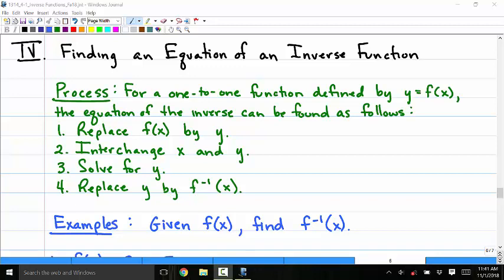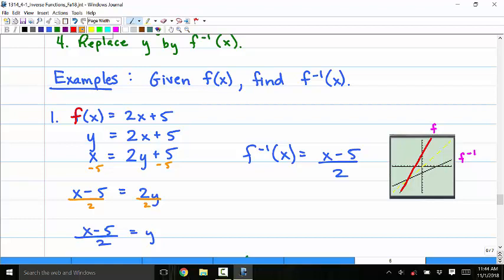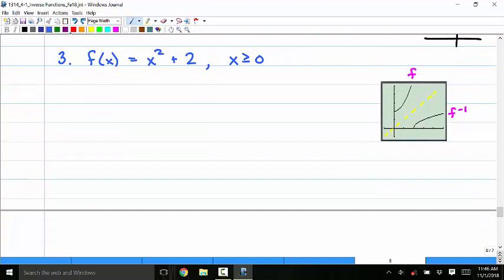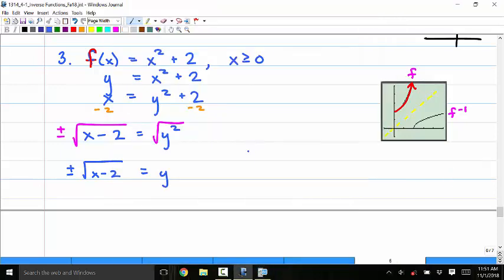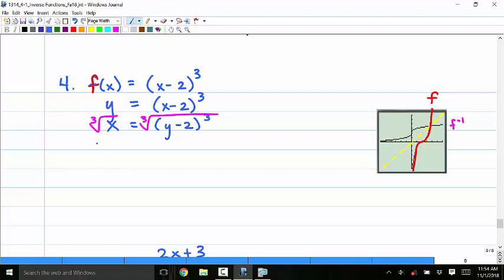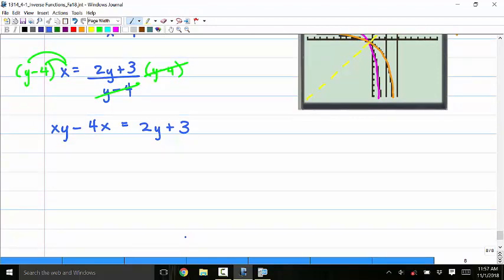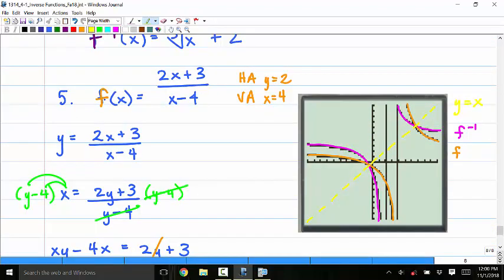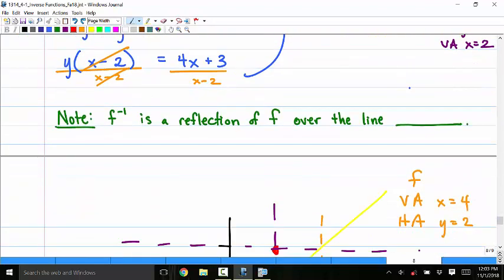1314 4 1D Inverse Functions